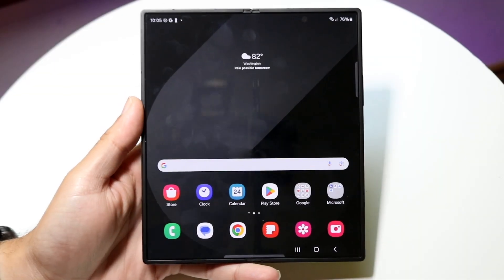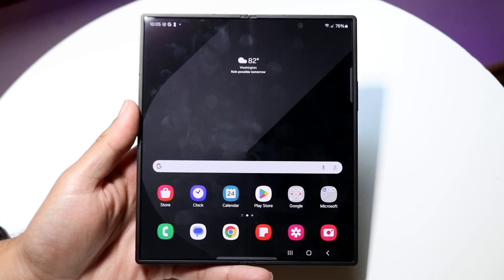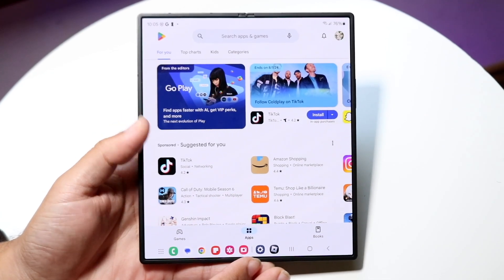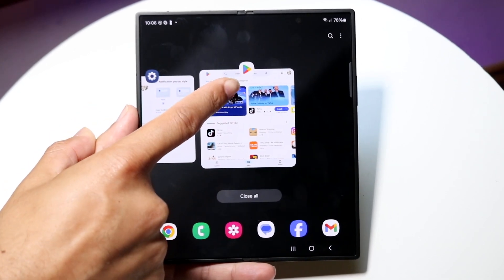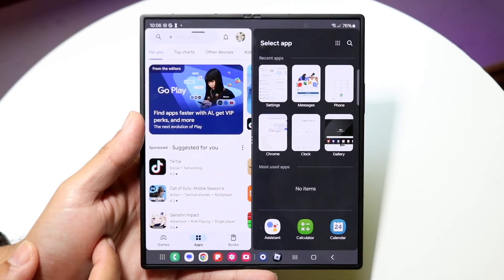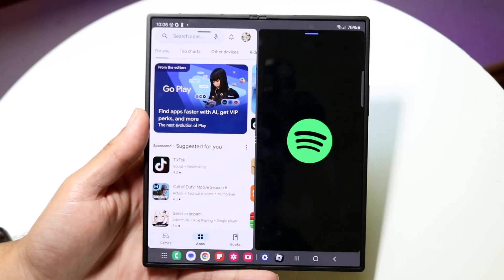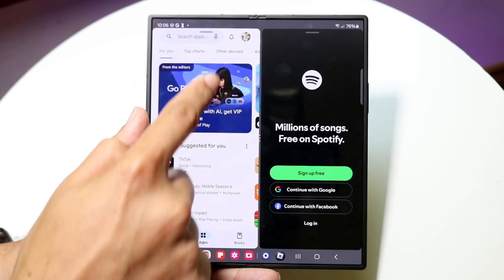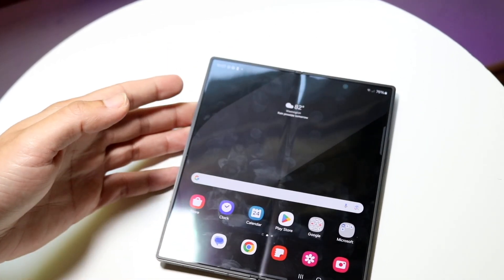How To Split Screen Multitask On Samsung Galaxy Fold 6!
Here is exactly How To Split Screen Multitask On Samsung Galaxy Fold 6!